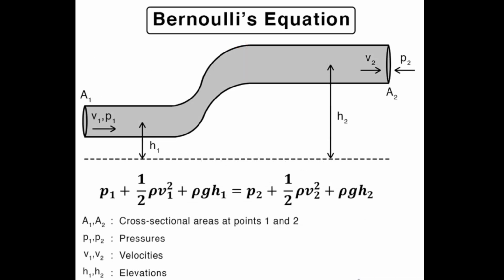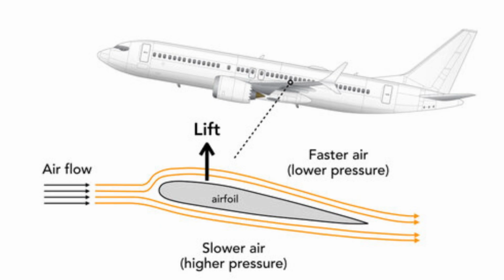What is Bernoulli’s Principle? | Simple Explanation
What is BERNOULLI’S PRINCIPLE? In this video, we explain Bernoulli’s Principle in a simple way with real-life examples! From car aerodynamics to chimneys and water flow, learn how this principle works and why it’s important. Watch till the end for practical applications! 🚀